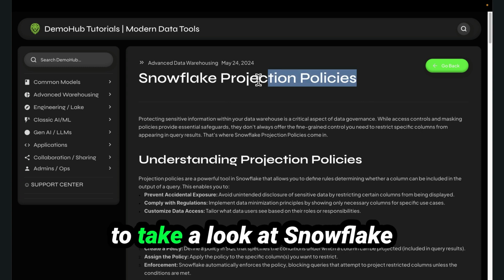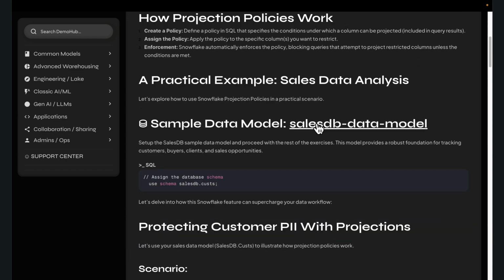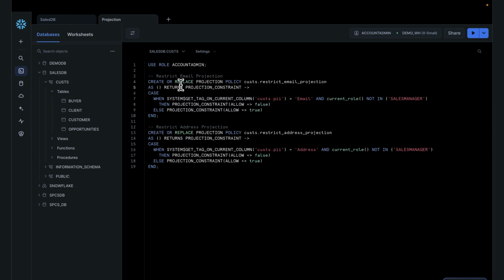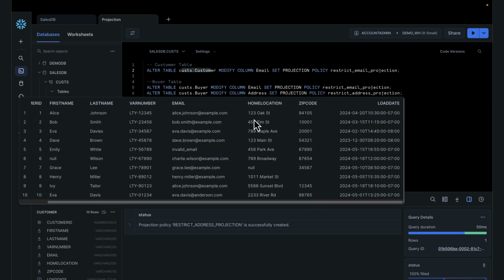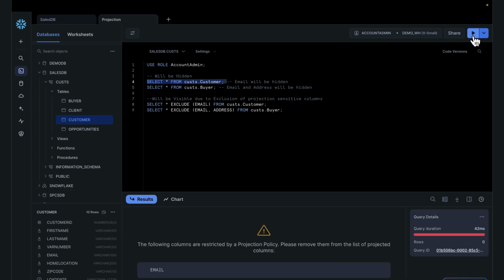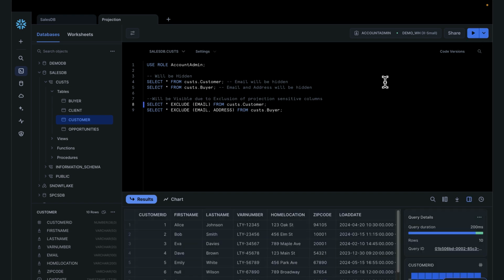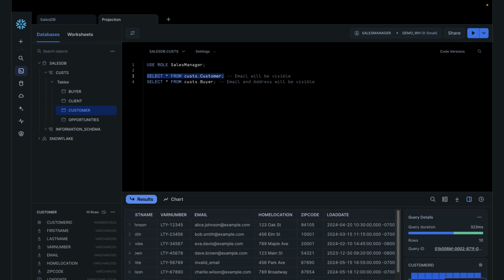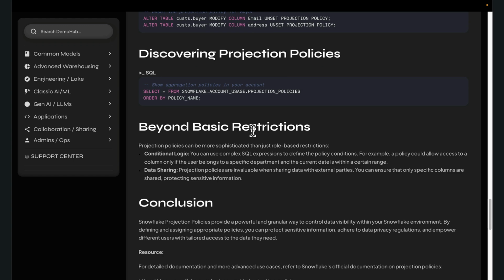Snowflake Projection Policies: Secure & Protect Sensitive Information | DemoHub.dev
Protecting sensitive information within your data warehouse is crucial for effective data governance. Snowflake Projection Policies offer a powerful solution to restrict specific columns from appearing in query results, ensuring data security and compliance.

In this video, we will cover:

What are Projection Policies?
How to Create and Assign Projection Policies
A Practical Example using Sales Data Analysis
Role-Based Access Control (RBAC) for Projections
Testing and Managing Projection Policies
Learn how to implement fine-grained control over your data visibility and comply with regulations by using Snowflake Projection Policies. Enhance your data security strategy and ensure that only authorized users can access sensitive information.

DESK TRIPOD

➥➥➥ RESOURCES ➥➥➥

➥➥➥ SUPPORT ME ➥➥➥

▶ BitCoin -  1GD3VDJevws36GCdJUAprYeSwbNFWMMNyV
▶ LiteCoin -  0x79c860E482B303d89dbeAA022199a1105c506a26
▶ BitCoin Cash -  1GD3VDJevws36GCdJUAprYeSwbNFWMMNyV
▶ Ethereum -  LPVZFyUpJWKKZpkF52pJKNT67xDqXGaxqM

Mail:
Inspired Nation, LLC